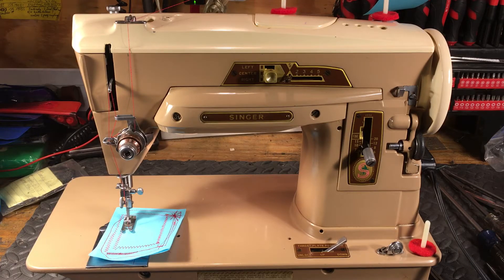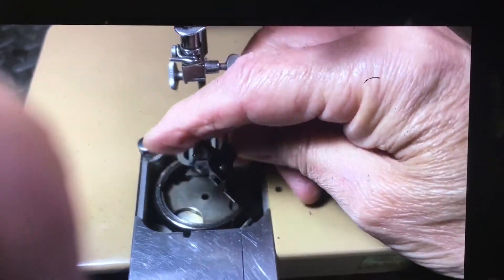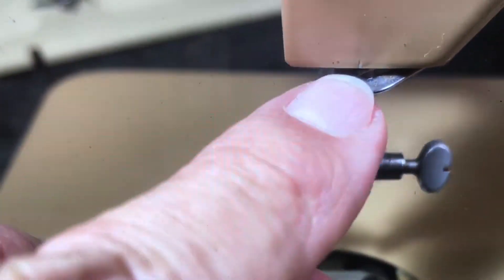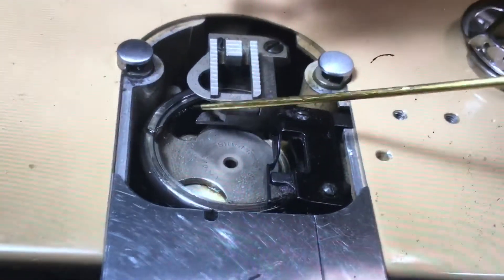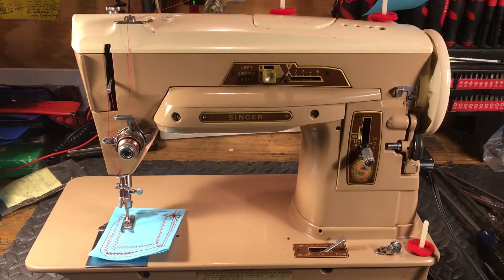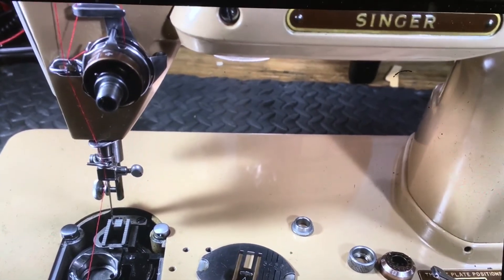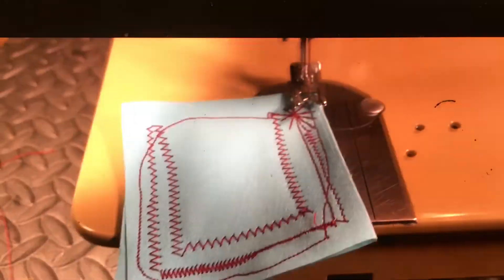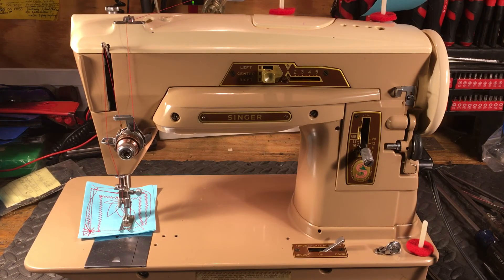How to fix a Locked up Singer 403-A. Step by step service - good @ new Very good machine (video 152)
Another slant-A-Matic Singer that is serviced and ready to sew for another 50 years. These machines are worth the time and effort to repair and service, because they’re simply the best machines ever made by any manufacturer at any time. Of course that’s just my humble opinion based on 49 years of experience. I could be wrong, but I seriously doubt that I am. LOL